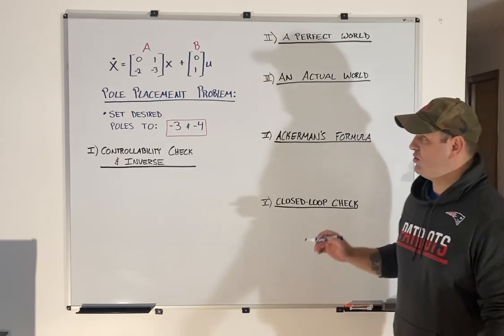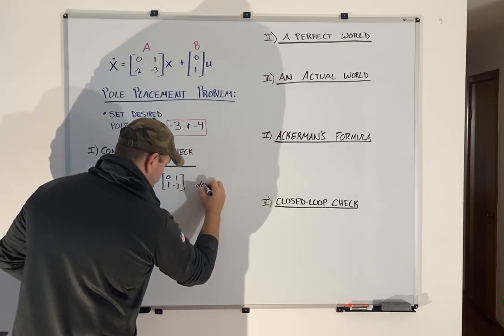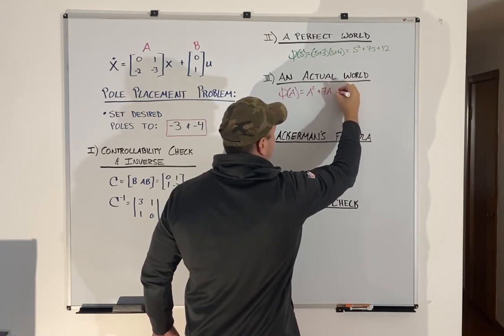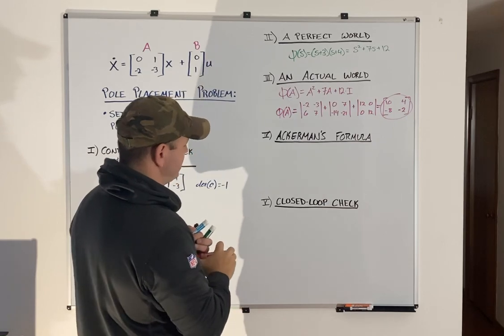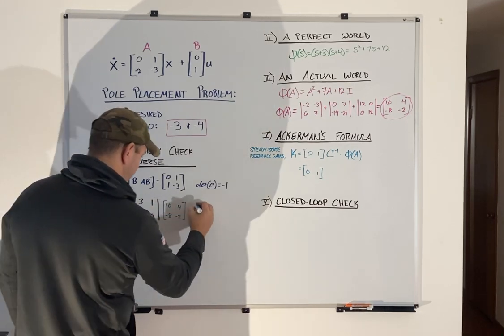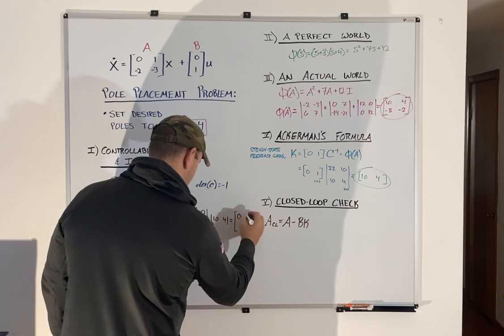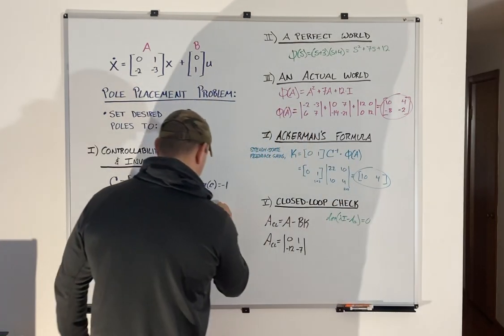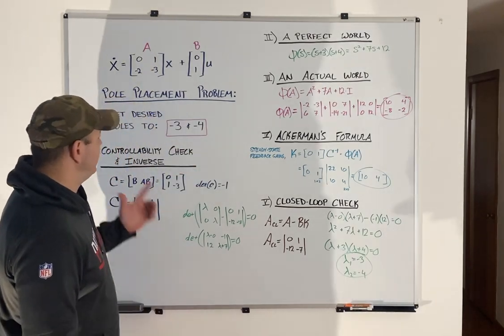Control Systems - Pole Placement (Ackerman’s)